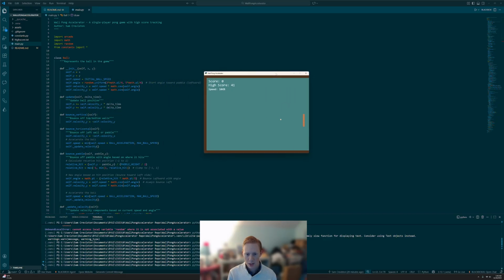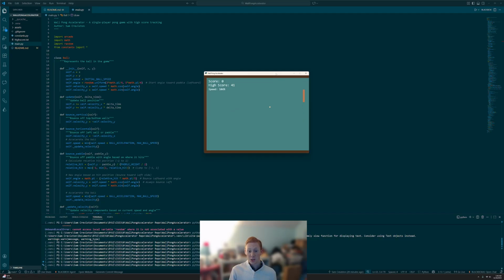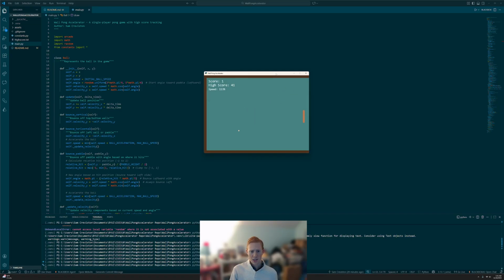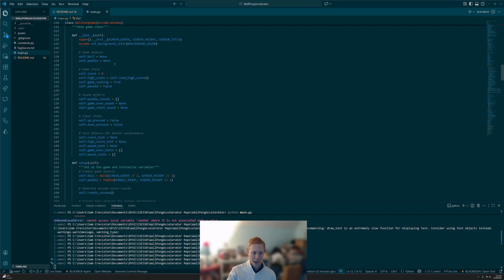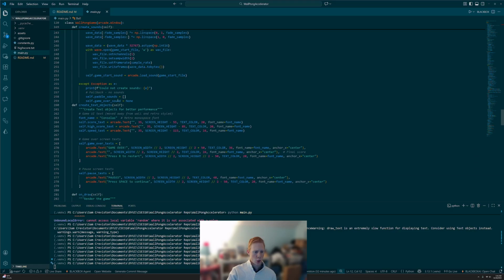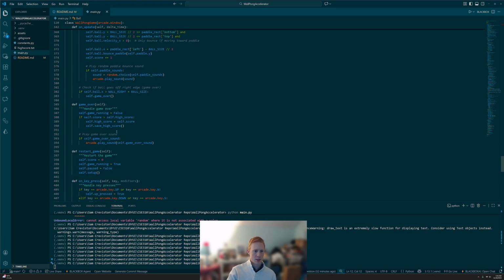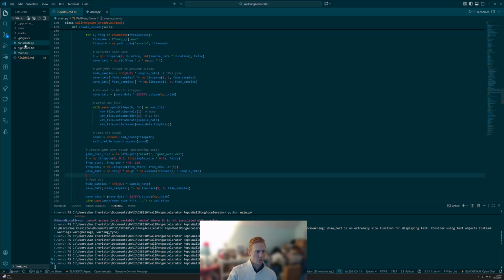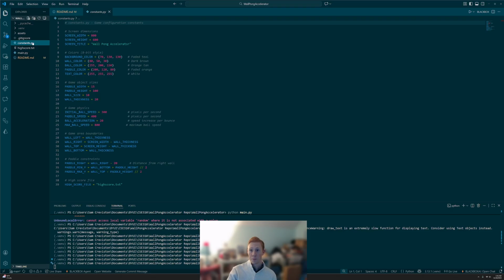Pong Accelerator - A Python & Arcade Project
A demo and review of my Python Pong game using the Arcade library.